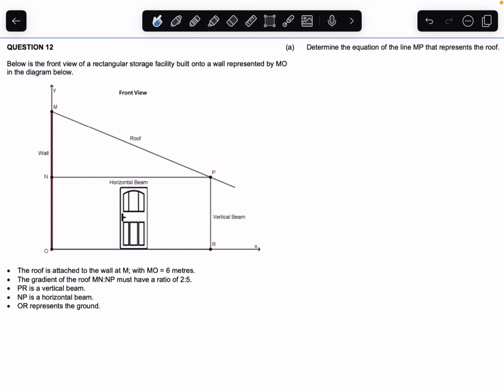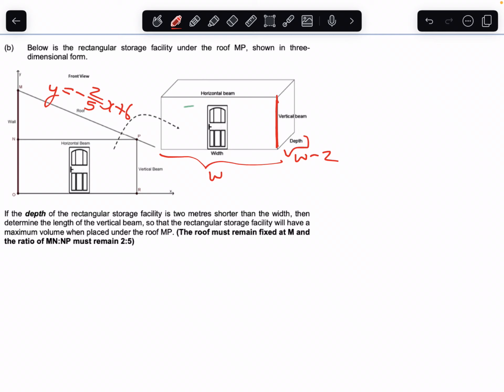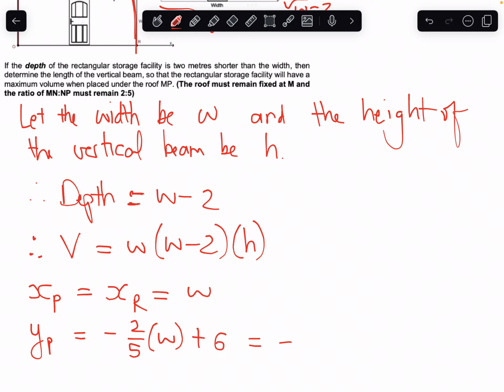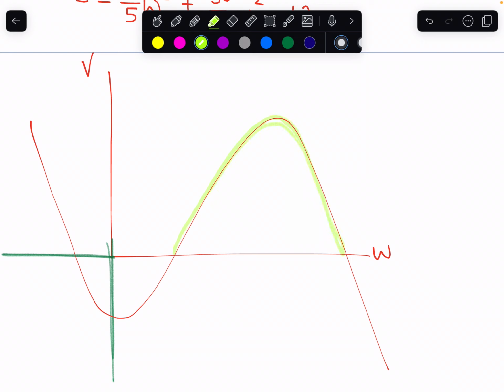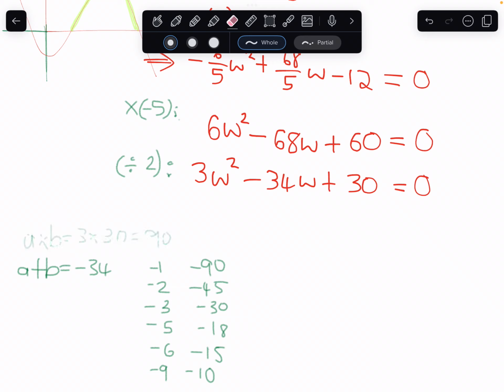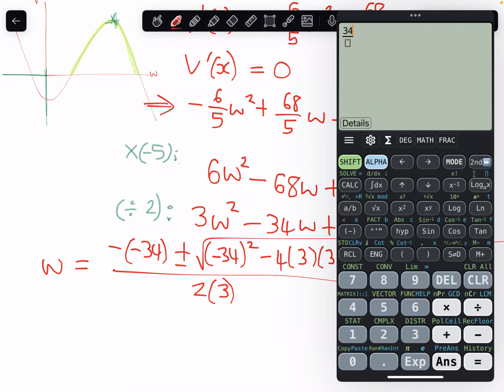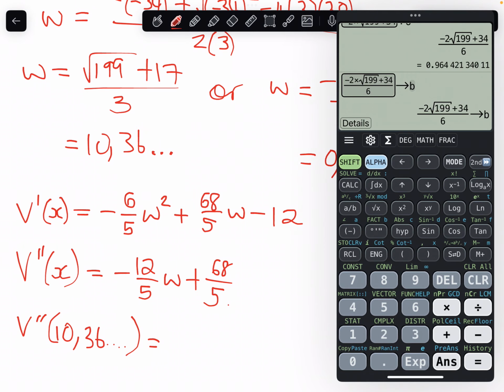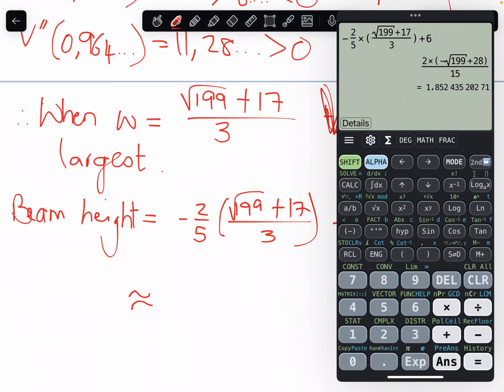IEB Nov 2023 Paper 1, Question 12 [Grade 12 Mathematics] | Calculus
This is an interesting optimisation problem that also leans on an understanding of the meaning of functions.  We go through how to set up a function to represent the quantity we are trying to optimise, and then from there it's all the standard stuff: finding the first derivative in order to figure out where the graph's turning points, and then finding the second derivative in order to figure out the graph's concavity at each turning point, which helps us determine the local maximum turning point and the local minimum turning point.